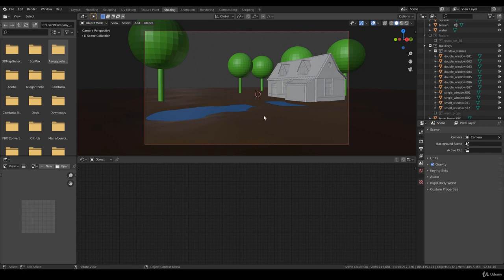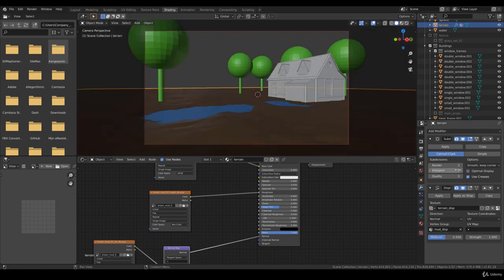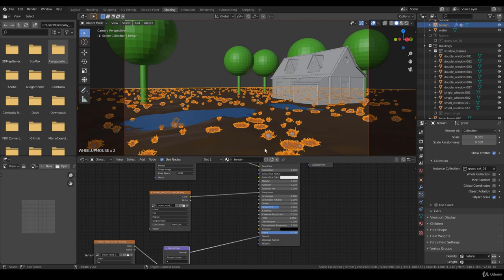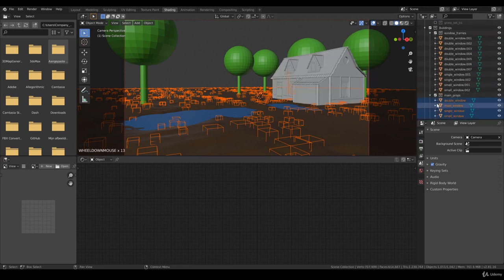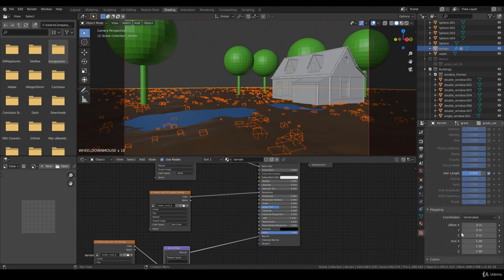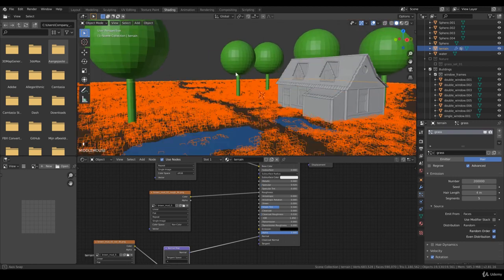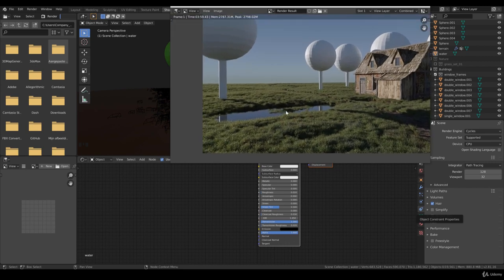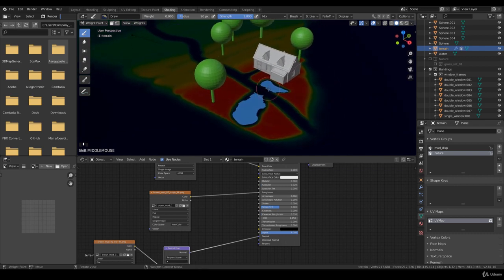095 Lecture 28 Importing grass